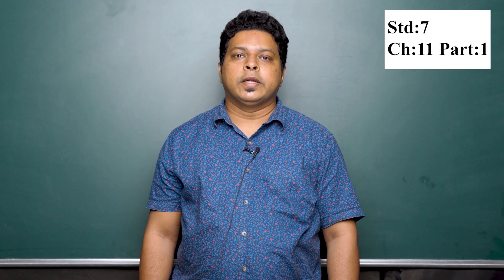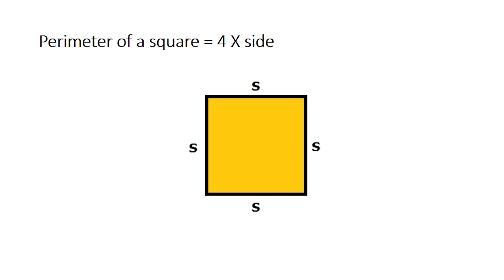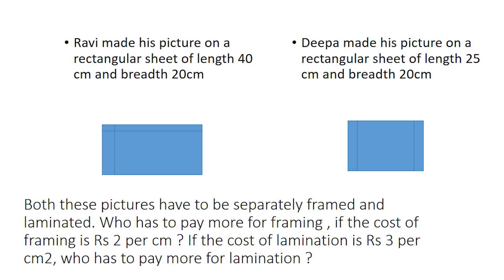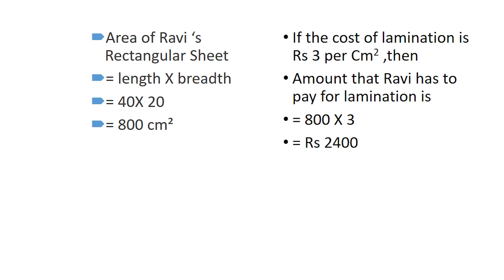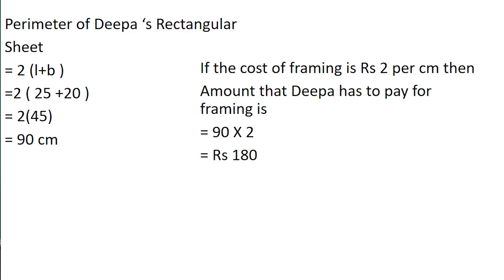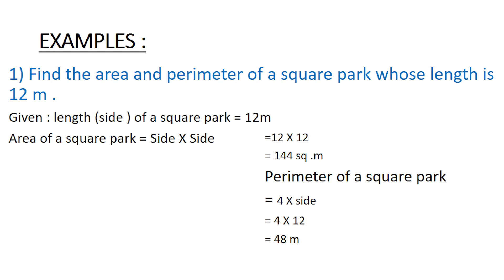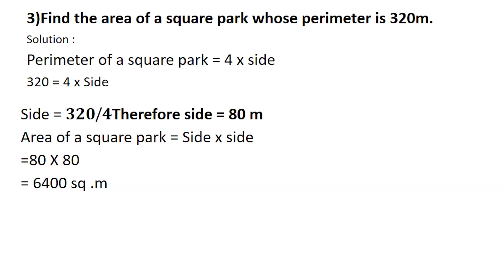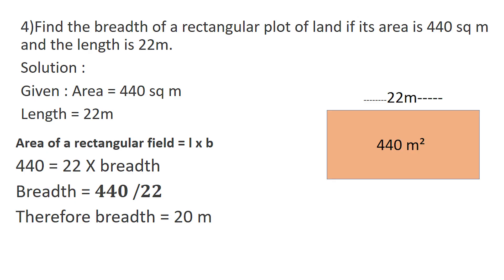Std 7 Mathematics Chapter 11 (part-1)